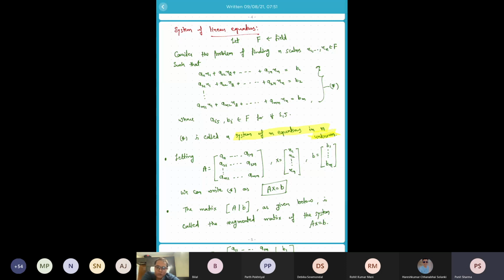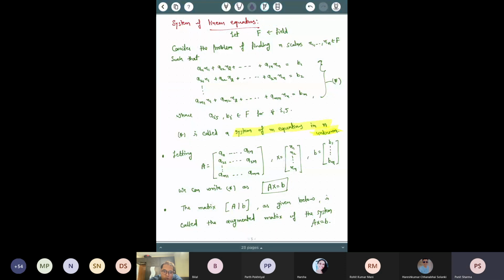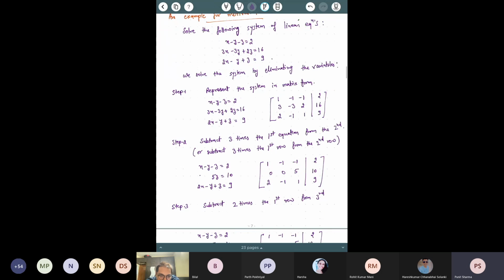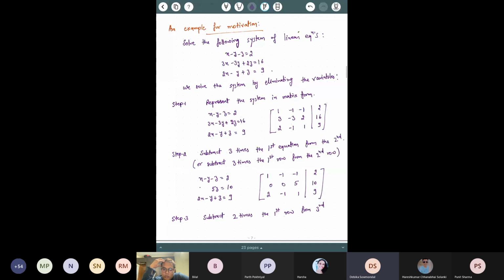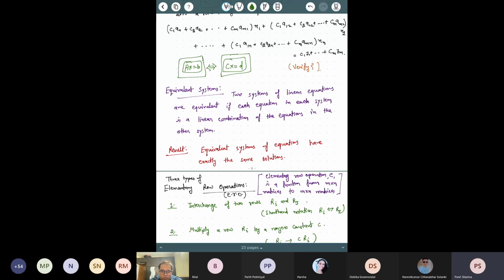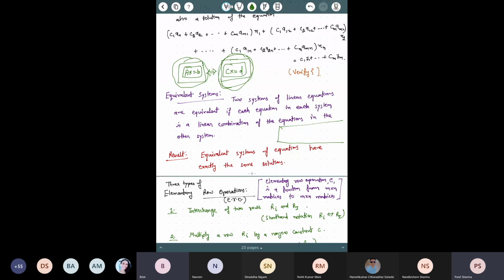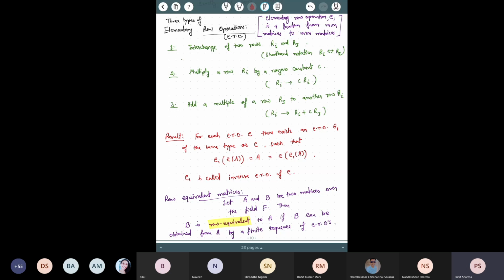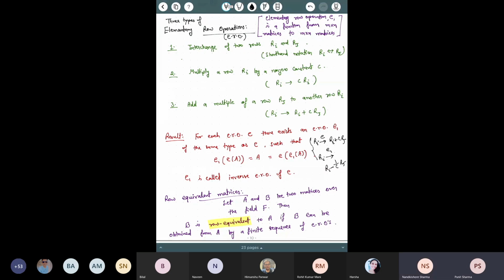Linear algebra Lecture 4